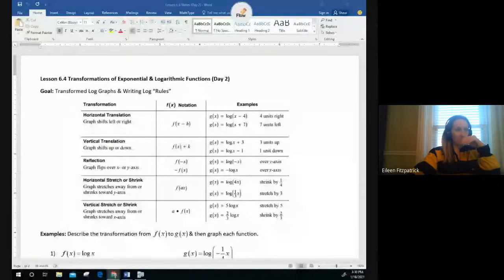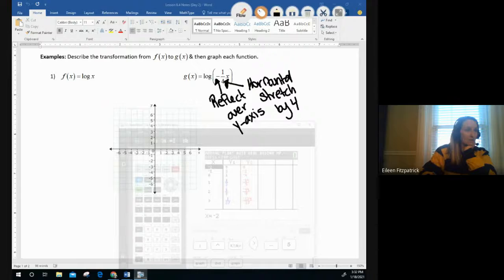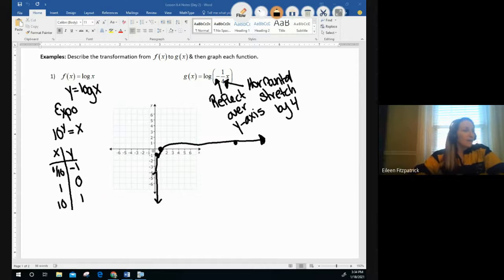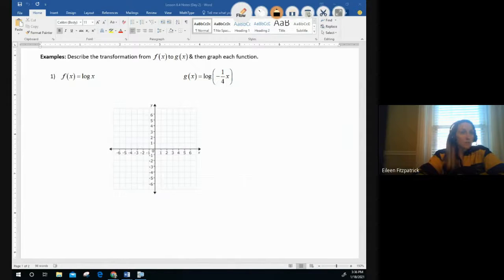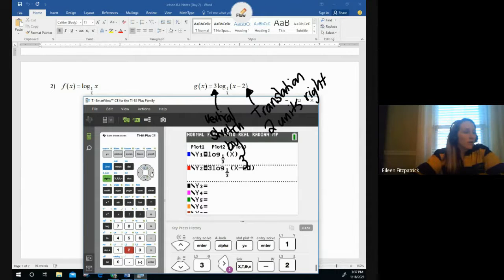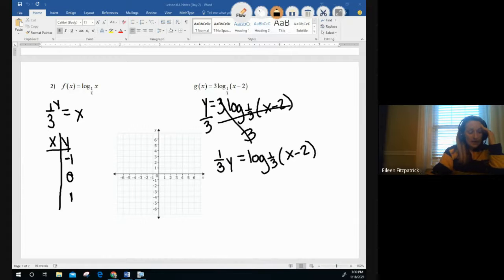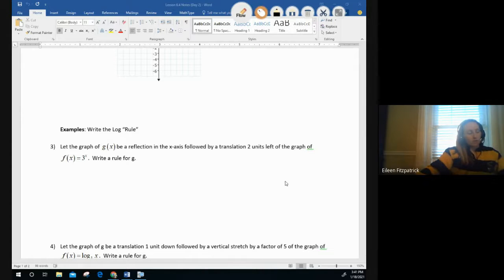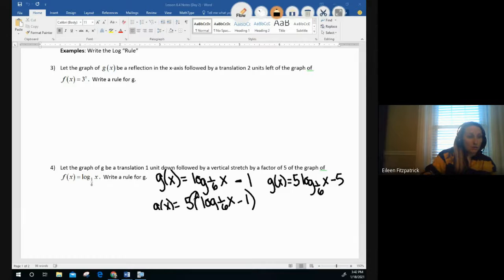CP Algebra 2 - Lesson 6.4 (Day 2)